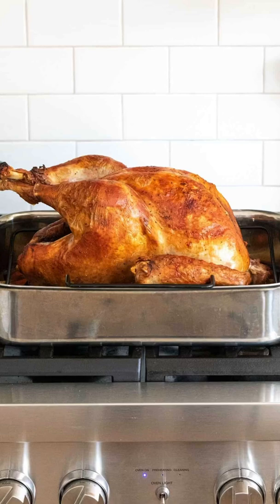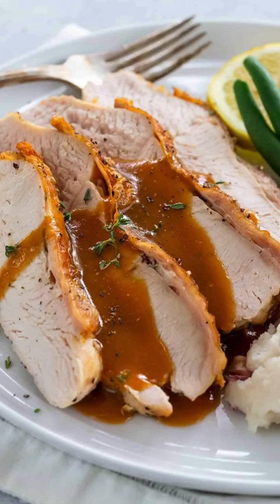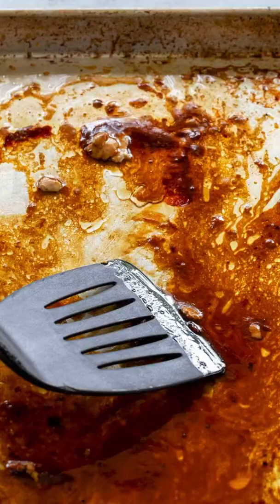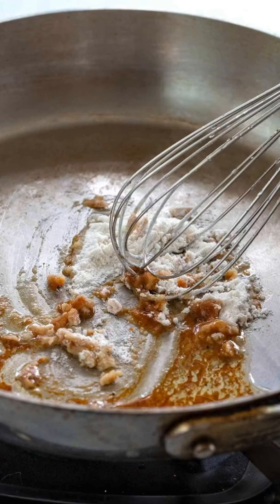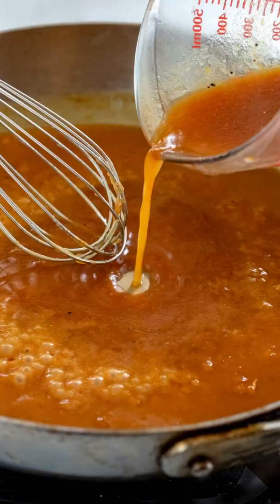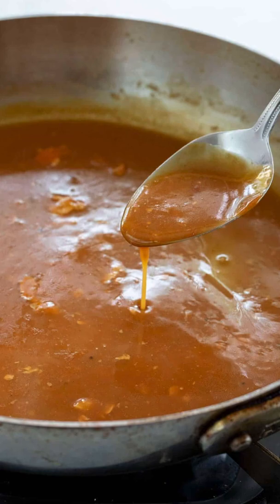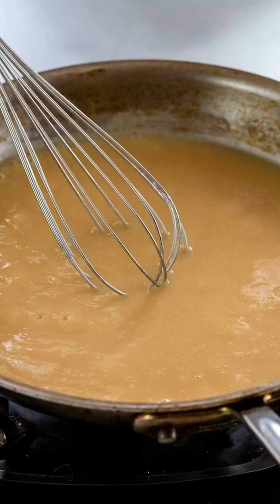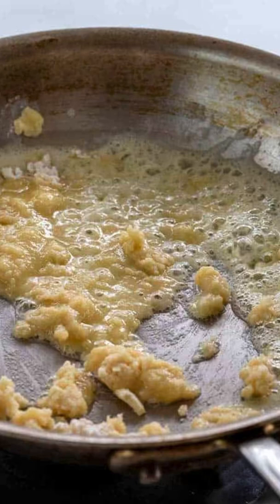How to Make Gravy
Learn how to make gravy to complement any main dish. Use this stovetop method for making a quick pan gravy with or without pan drippings.